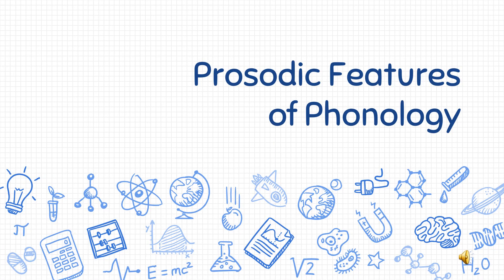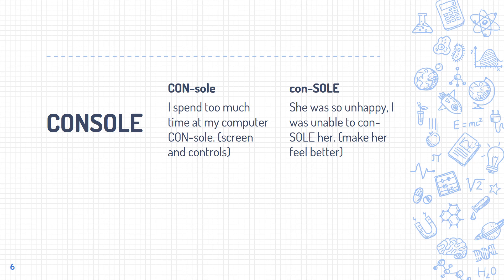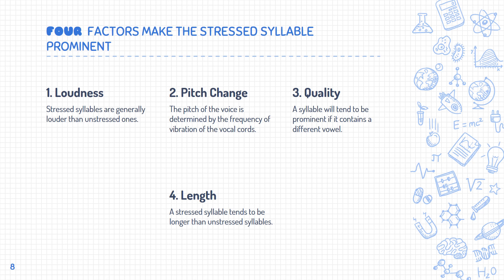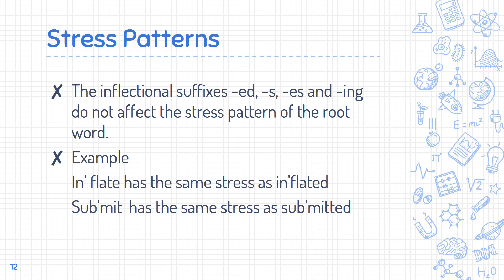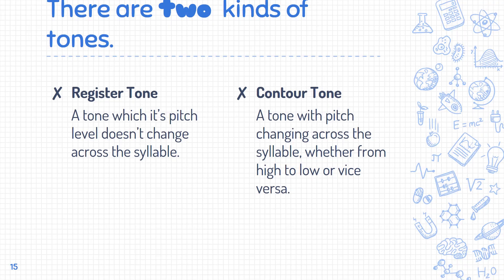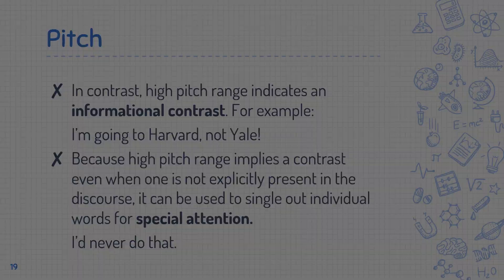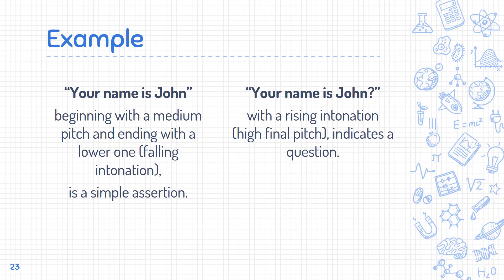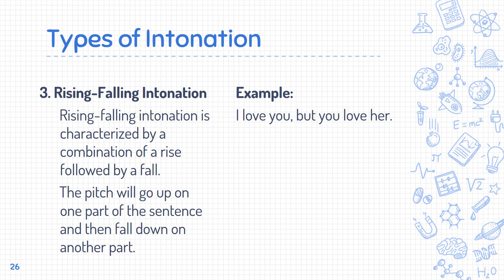Prosodic Features - Phonetics and Phonology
A presentation about Prosodic Features of Phonology

Group Members
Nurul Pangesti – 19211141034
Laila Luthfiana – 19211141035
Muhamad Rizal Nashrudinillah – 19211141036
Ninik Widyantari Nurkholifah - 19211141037